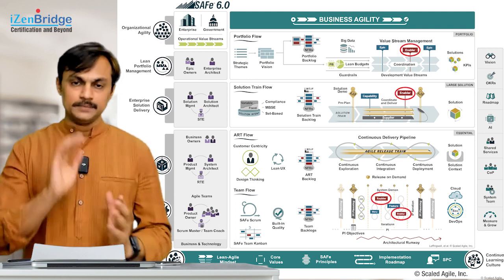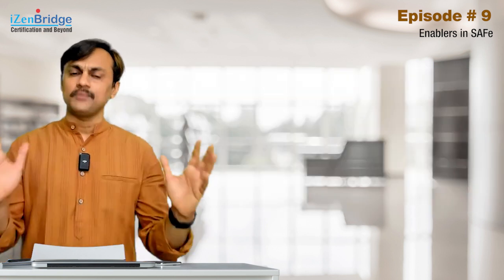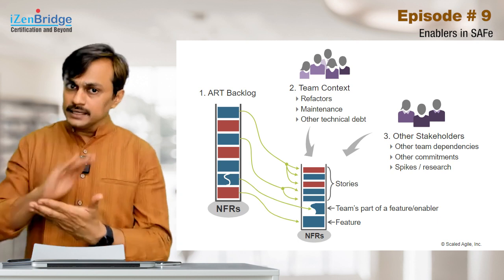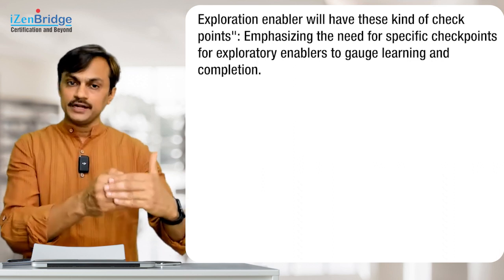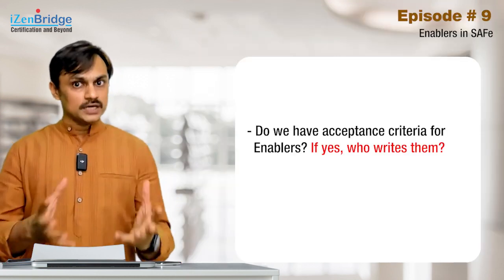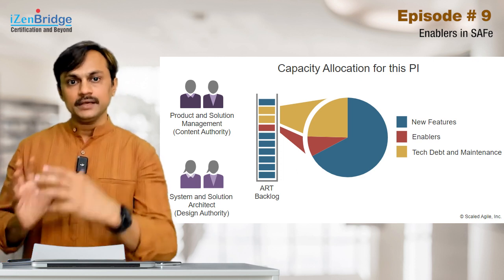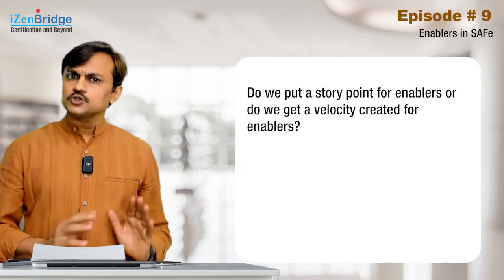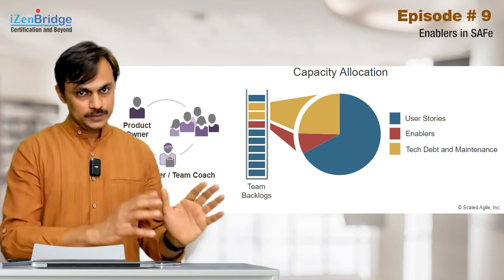Episode 9: Enablers in SAFe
In this enlightening video 🎥, we embark on a journey through the critical concept of Enablers in the Scaled Agile Framework (SAFe), a pivotal element for anyone committed to enhancing project outcomes and team efficiency in an Agile environment. Whether you're on the path to SAFe certification or aiming to apply SAFe principles in your organization, this guide offers invaluable insights.

🔍 Understanding Enablers in SAFe:
We begin by demystifying the role of enablers in SAFe, providing a foundation for project managers, Agile coaches, and practitioners. Recognizing enablers is essential for effectively leveraging the SAFe methodology to achieve superior project results.

📋 Enablers in Team and ART Backlog Management:
Explore the integration of enablers into both Team and Agile Release Train (ART) backlogs. This discussion clarifies how enablers, divided into features and stories, are prioritized and executed within your Agile workflows, ensuring a smooth project progression and successful outcomes.

🌈 The Spectrum of Enablers in SAFe:
Delve into the four types of enablers that SAFe identifies—exploration, architectural, infrastructure, and compliance. This categorization is pivotal for streamlining processes, fostering innovation, and maintaining a forward-looking approach in Agile project management.

🔭 Exploring the Exploration Enabler:
Examine how exploration enablers address technical challenges and promote a culture of learning. This segment emphasizes the importance of understanding new technologies or methodologies to better estimate tasks and devise effective solutions.

🏗 Architectural Enablers – Building the Future:
Architectural enablers are the keystones for future development projects. Learn about creating a reusable and efficient code base that accelerates delivery times, improves product quality, and lays down a robust foundation for upcoming features.

🛠 Infrastructure Enablers – Enhancing Development Efficiency:
Focusing on infrastructure enablers, we discuss their role in improving development infrastructure. From automating testing processes to upgrading systems, these enablers ensure your project flows are more efficient and effective.

📜 Compliance Enablers – Aligning with Standards:
Compliance enablers are crucial for ensuring your projects meet regulatory and standardization requirements. This segment covers the importance of documentation and preparations for audits, ensuring your Agile practices are compliant and up to par.

✅ Practical Approaches to Working with Enablers:
The video wraps up with actionable strategies for integrating enablers into your projects, including defining Definitions of Done (DoD), Acceptance Criteria (AC), and the strategic allocation of story points. These insights equip you with the know-how to effectively manage enablers, enhancing your SAFe implementation.

Why This Video Is a Must-Watch:
Designed for project managers, Agile coaches, and SAFe practitioners, this video offers a deep dive into managing and leveraging enablers in SAFe.

00:00 Enablers in SAFe
01:54 Enablers in Team and ART Backlog
03:41 Four Categories of Enablers in SAFe
03:47 Exploration Enabler
05:30 Architectural Enablers
07:23 Infrastructure Enablers
08:10 Compliance Enabler
08:30 Working with Enablers (DoD , AC, Story Points)